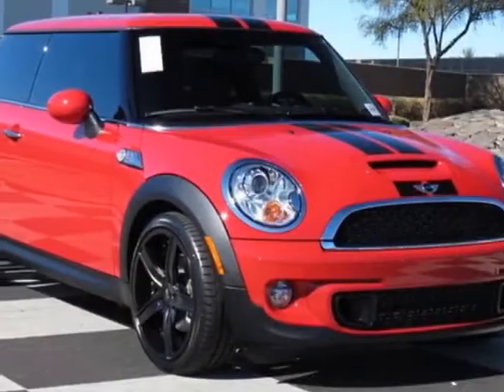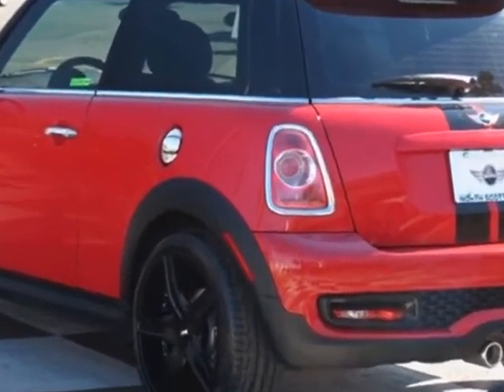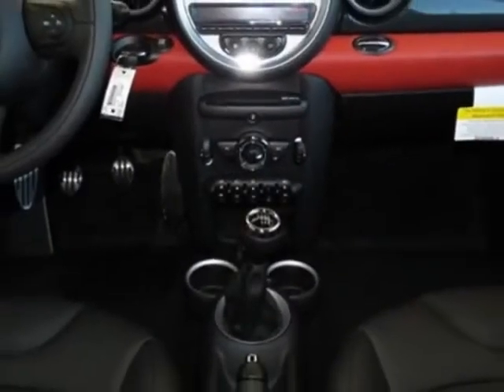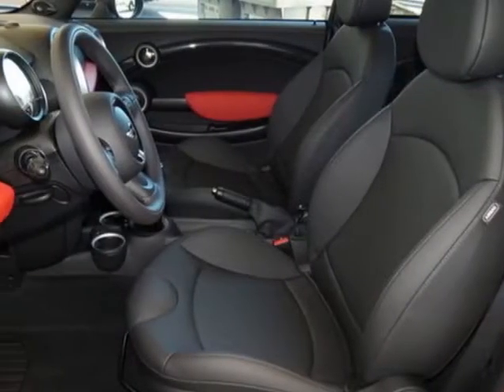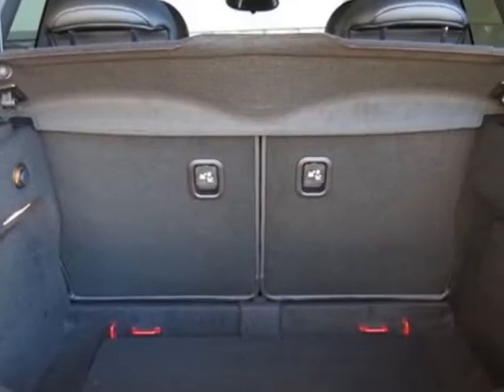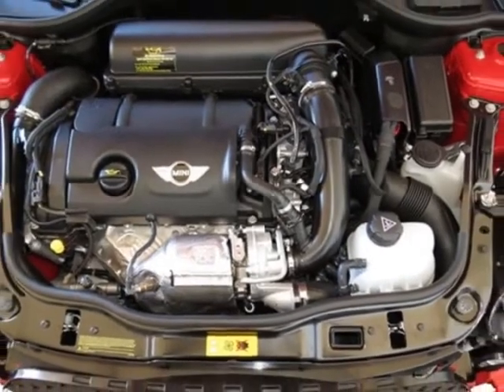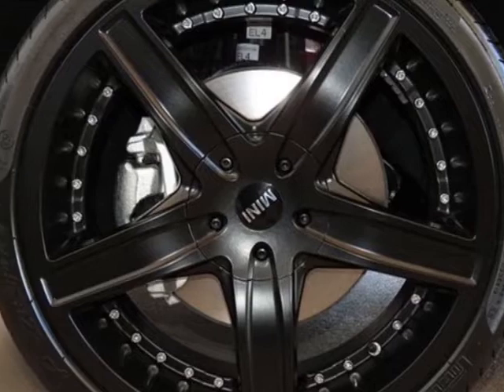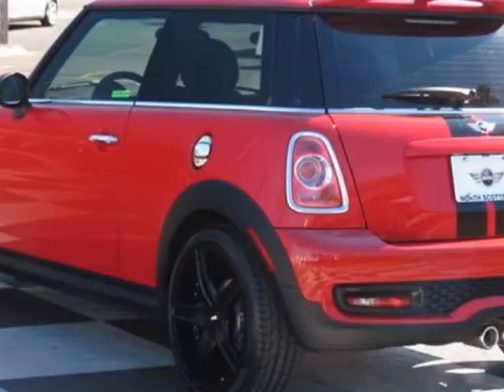2013 MINI Cooper Hardtop 2dr Cpe S Hatchback - Phoenix, AZ